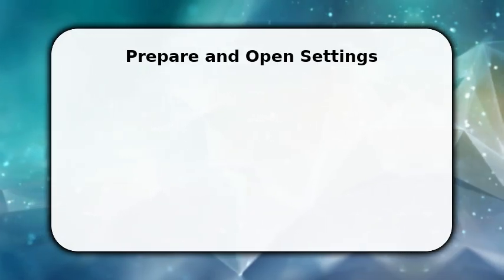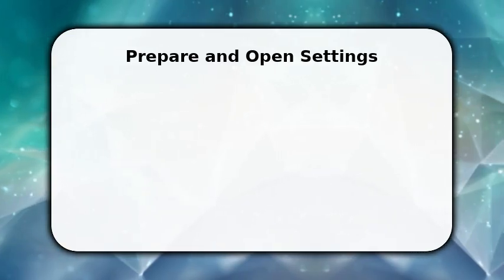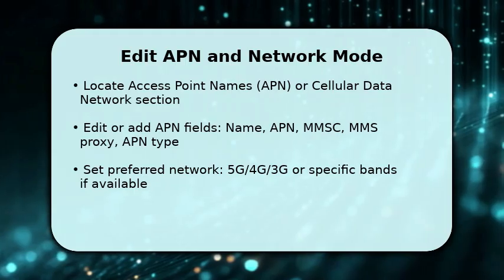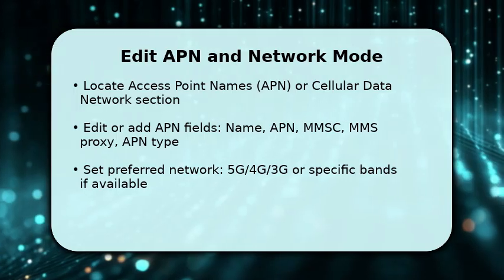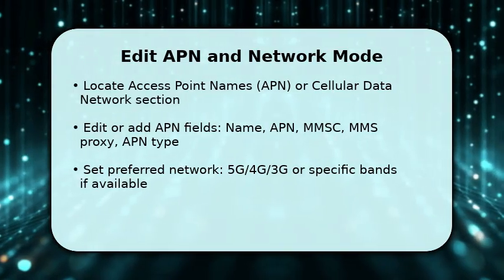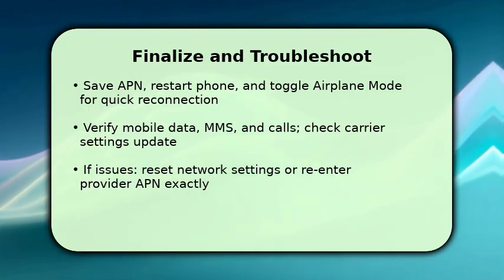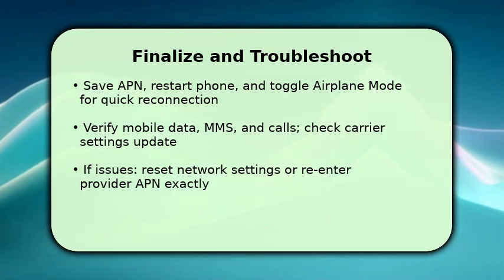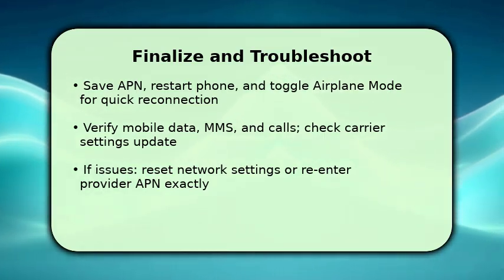How to Update Mobile Network Settings - Step by Step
Learn the essential steps to update your mobile network settings for better connectivity and performance. This video guides you through each stage, ensuring a smooth process from start to finish.